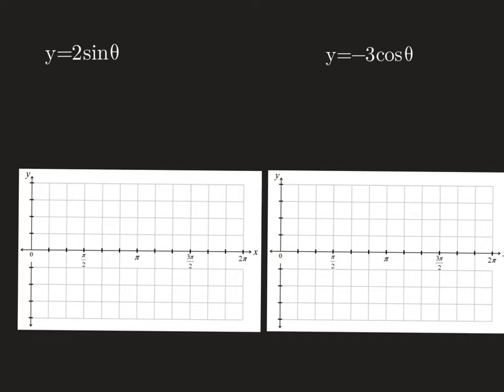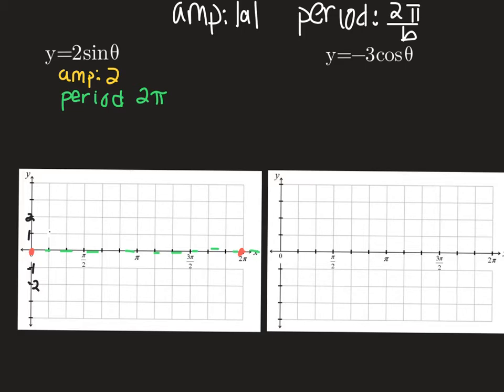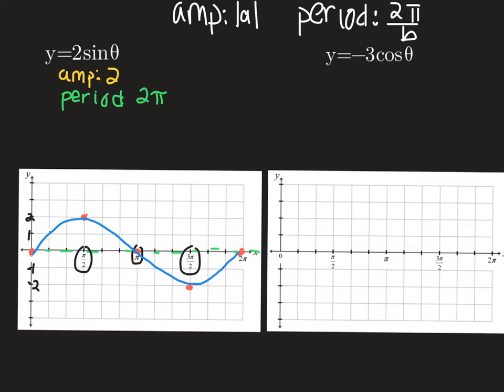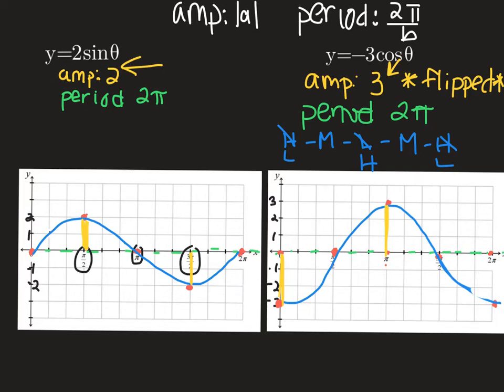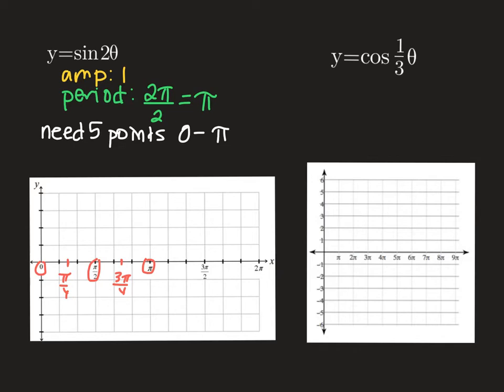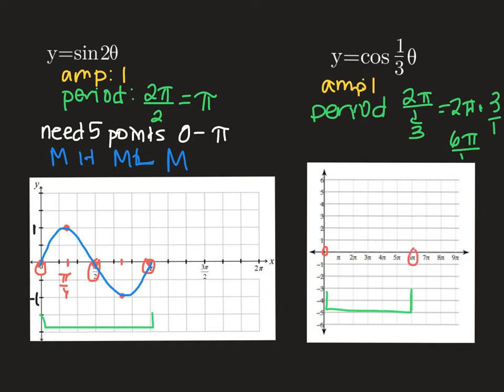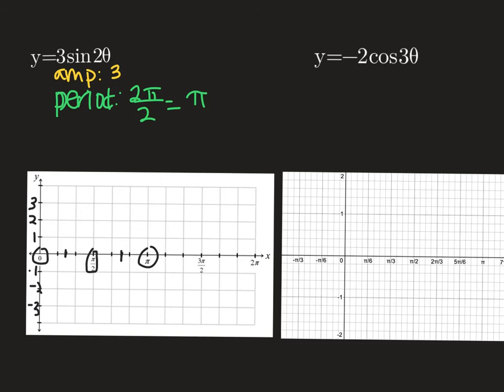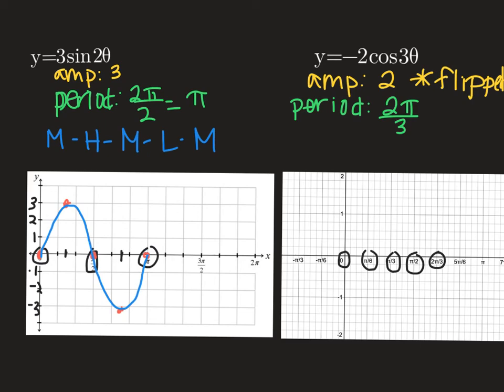Graphing SinCos Part2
Algebra 2/Trig 9-3-Graphing Sine and Cosine-Part 2. This is part 2 of 2 videos of learning how to sketch sine and cosine graphs, where the only changes are to amplitude and period (no translations)